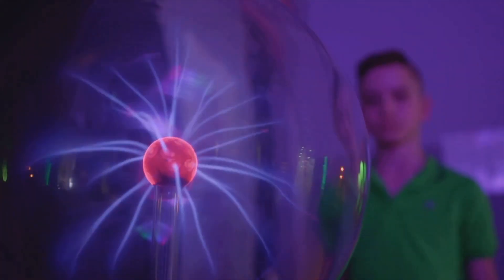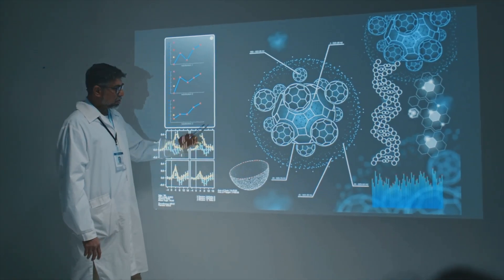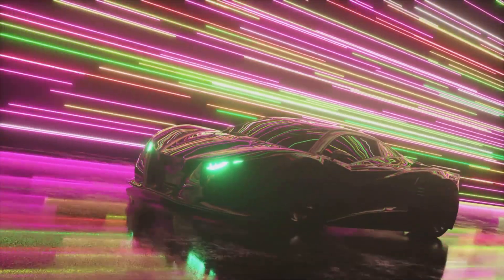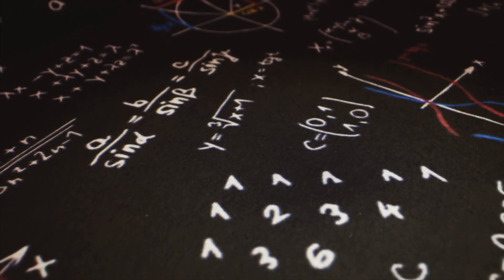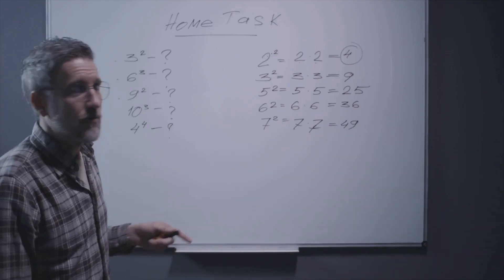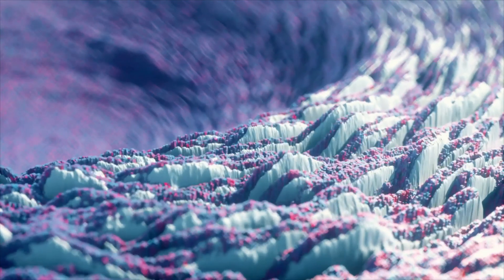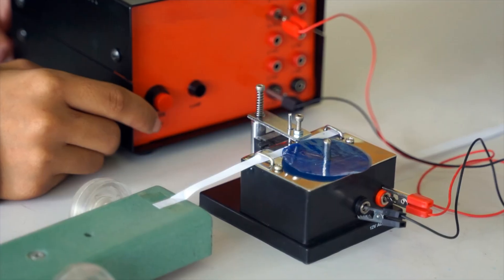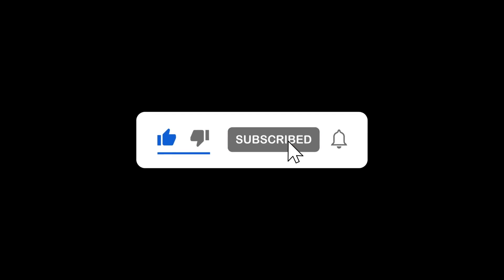The Secret Science Behind Tesla & Meyl’s Scalar Waves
Nikola Tesla was one of the world’s most brilliant inventors, shaping the 21st century long before it arrived. But many of his revolutionary ideas remained shrouded in mystery… until German physicist Professor Konstantin Meyl brought them to light.

In this video, we dive deep into Meyl’s theory of scalar waves, uncovering the hidden principles behind Tesla’s work on energy transmission through space, longitudinal electric waves, and vortex energy systems.
Discover how Meyl corrected Maxwell’s equations, derived Tesla’s results elegantly, and paved the way for potential clean, wireless energy solutions for humanity. We also break down the concept of scalar waves, their mathematical origins, and their groundbreaking applications in energy and communication.

⚡ Topics covered in this video:
Tesla’s inventions and visionary ideas
Konstantin Meyl’s scalar wave theory
Longitudinal vs transverse waves
Wireless energy transmission & passive transponders
The physics behind electric vortices
Implications for clean, environmentally friendly energy
If you love exploring cutting-edge science, mysteries, and groundbreaking inventions, this video is for you!